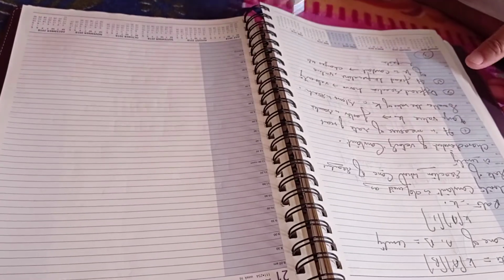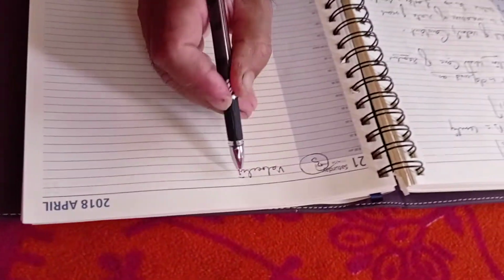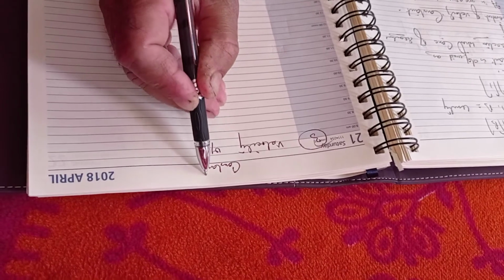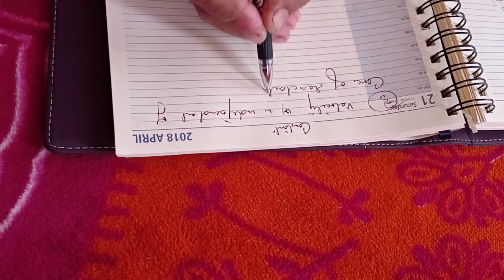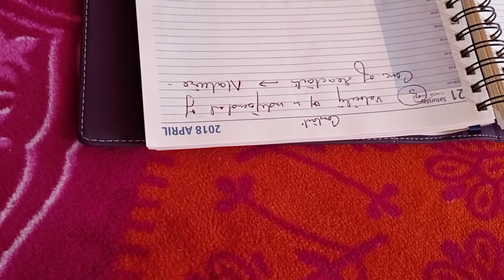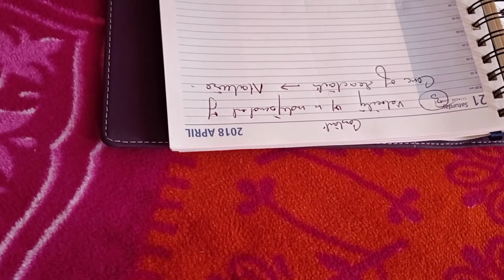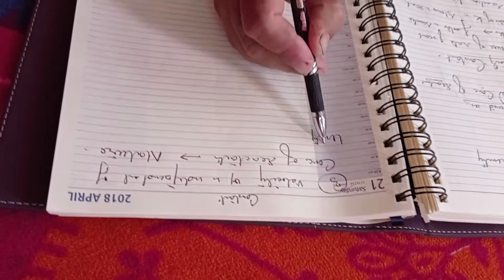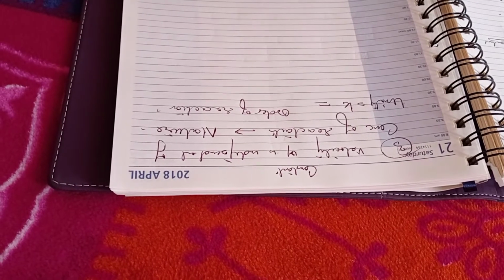ᴅᴇᴩᴇɴᴅᴇɴᴄᴇ ᴏꜰ ʀᴇᴀᴄᴛɪᴏɴ ᴏɴ ᴄᴏɴᴄᴇɴᴛʀᴀᴛɪᴏɴ ᴀɴᴅ ʀᴀᴛᴇ ʟᴀᴡ ᴇxᴩʀᴇꜱꜱɪᴏɴ